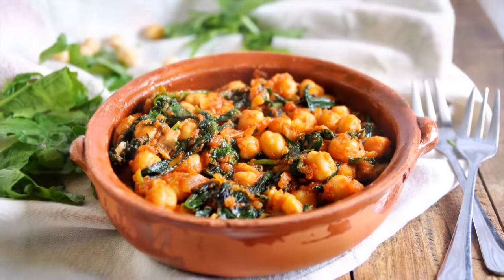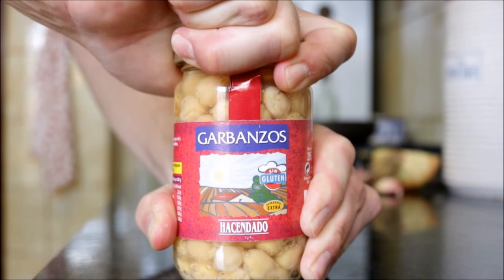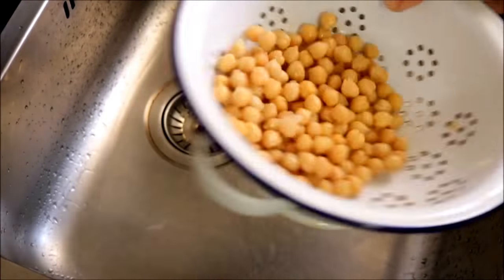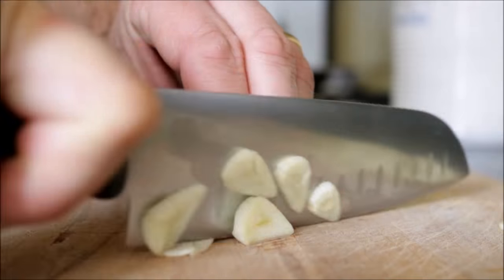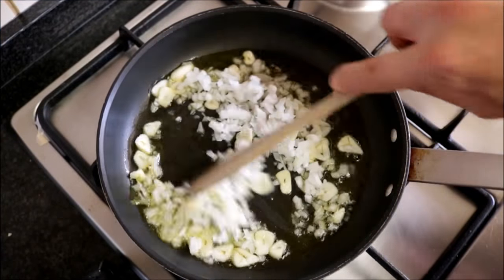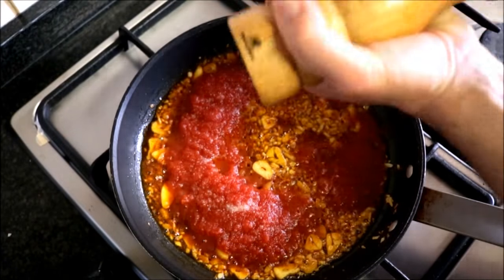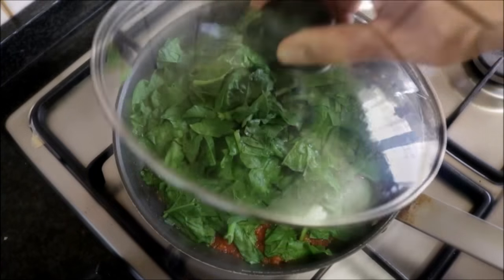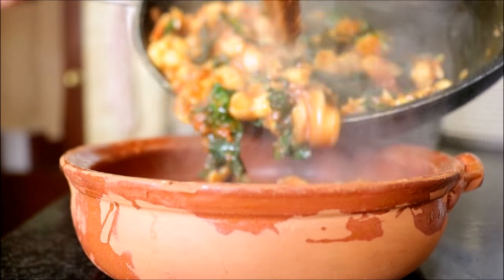Spanish Spinach and Chickpeas - Espinacas con Garbanzos Recipe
EPISODE #174 - Spanish Spinach and Chickpeas - Espinacas con Garbanzos Recipe

MICROPHONE I USE:

CAMERA I USE:

EXTRA VIRGIN SPANISH OLIVE OIL:

MY PAELLA PAN:

SPANISH SMOKED PAPRIKA:

SPANISH ROUND RICE:

SPANISH SAFFRON:

CALPHALON 2-PIECE NON-STICK  FRYING PAN SET:

CUISINART 4-QUART SAUCE PAN:

JOHN BOOS WOOD CUTTING BOARD: